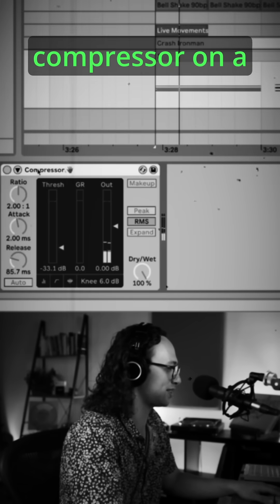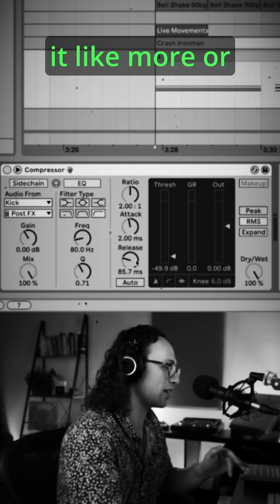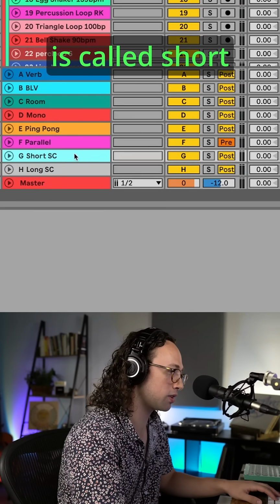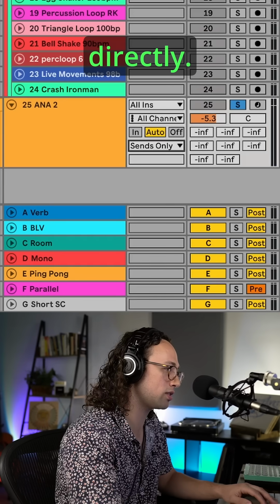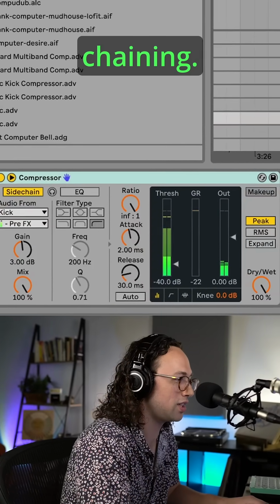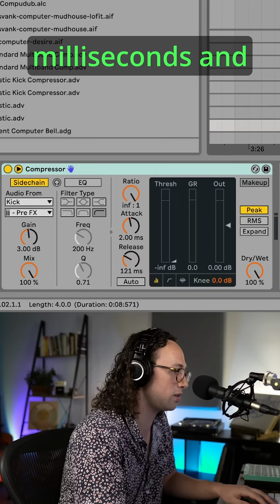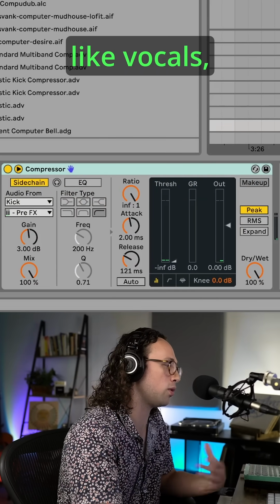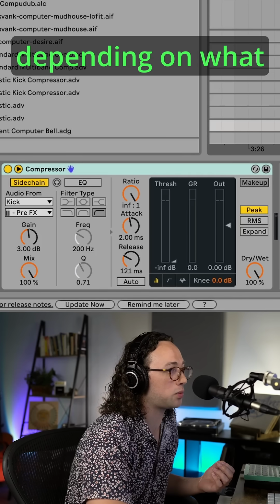Side chain like a pro!